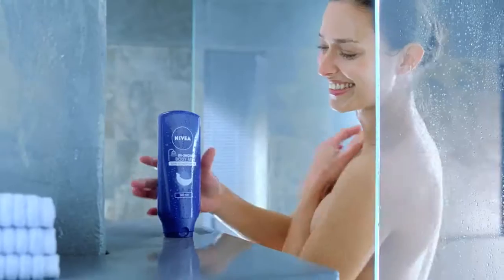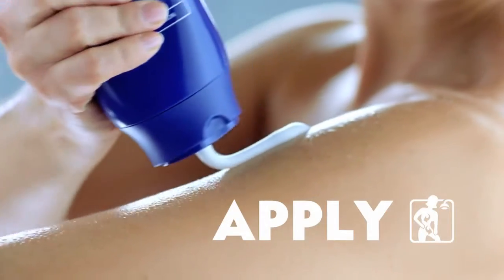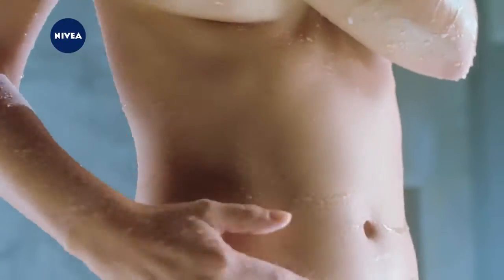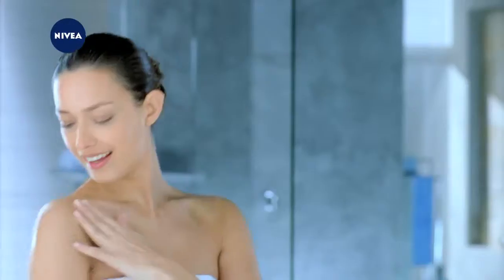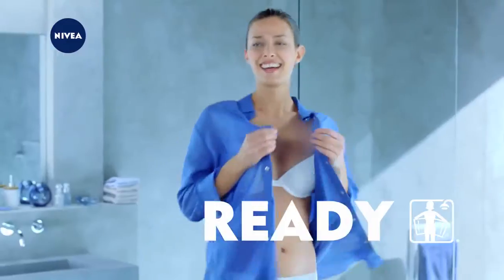nivea in shower moisturizer 1280x720